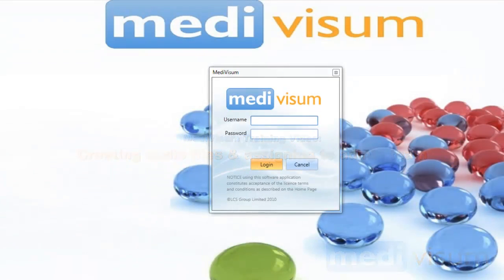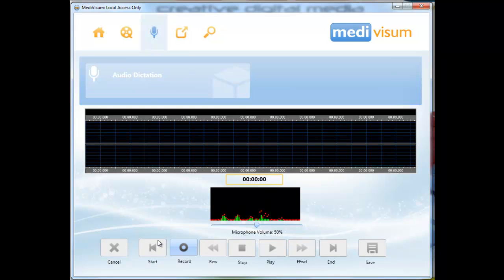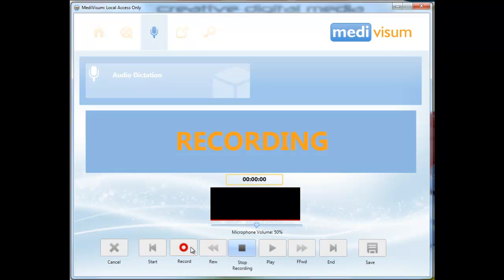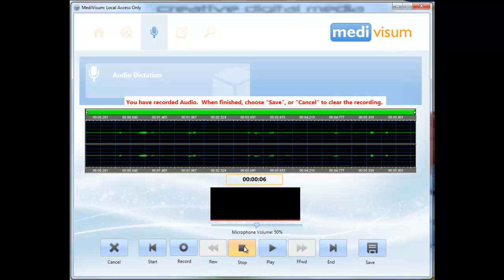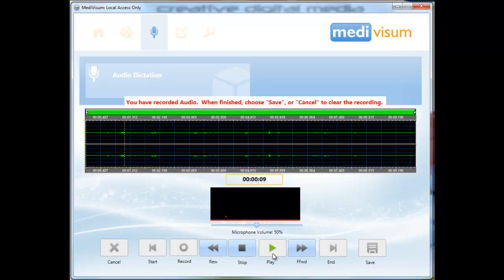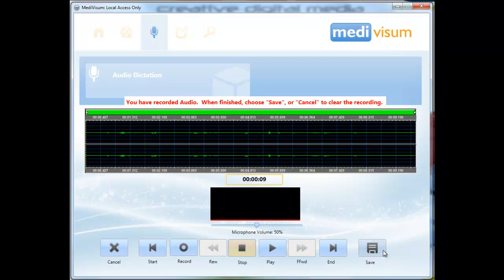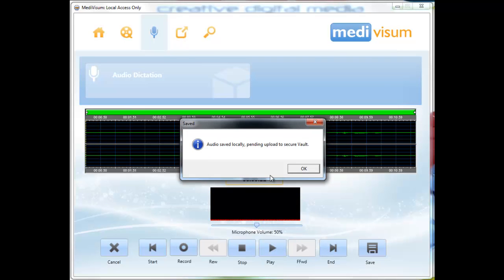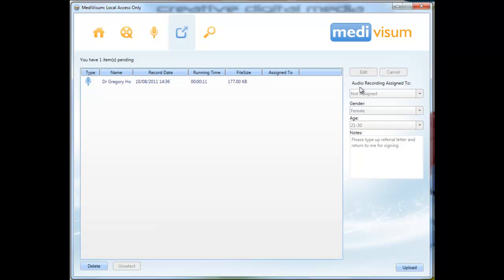MediVisum Training Series: How to create an audio file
MediVisum's Audio Dictation module can speed up any administrative process. You can easily assign files to members of your secretarial team for processing all from the same easy, to use piece of software!

Watch this training video to find out how to create an audio file!

MediVisum is a 3-in-1 piece of software designed for use in GP practices and other medical environments.